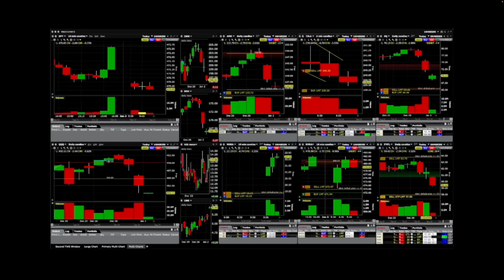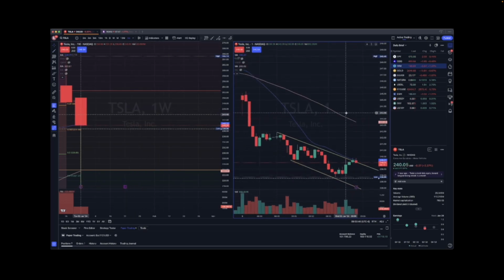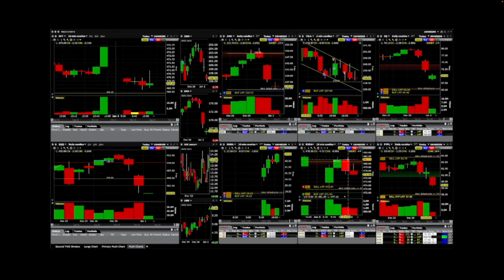DT 20240103 YT Upload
00:00 intro
00:05 Intro to the trade
01:14 Today's Menu
02:17 TSLA Gap Trade
03:55 TSLA Fib Trade